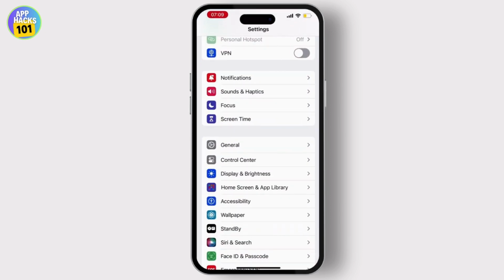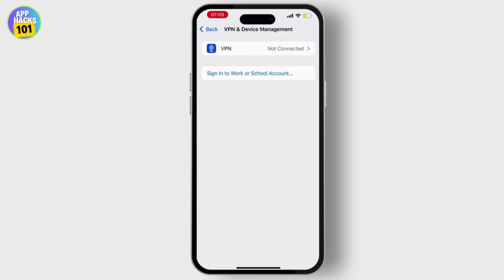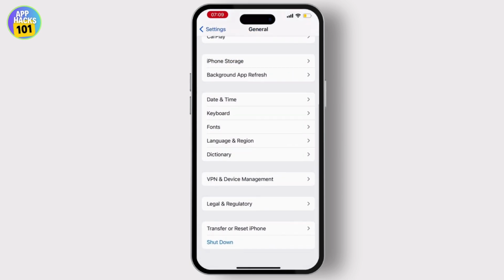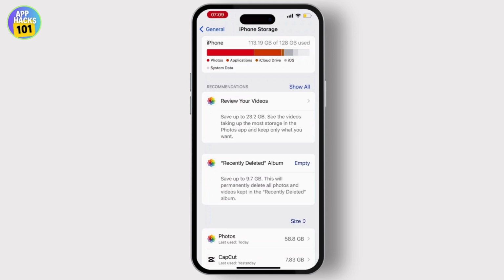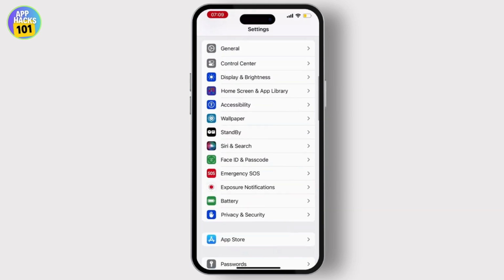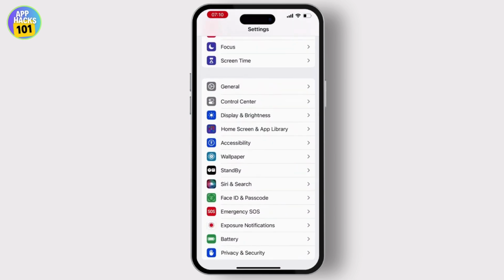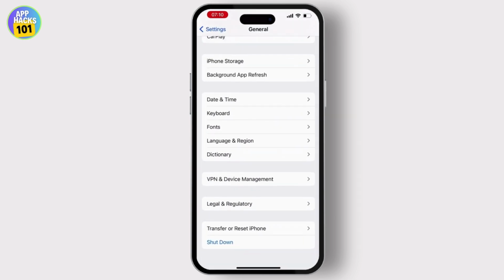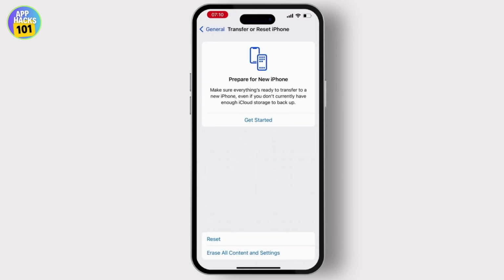How to Fix iOS Update Not Showing in Your iPhone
Learn how to fix iOS 18.1 not showing in your iPhone with this comprehensive guide. If your iOS 18.1 beta is not showing, or your iPhone is not updating in iTunes or settings, this tutorial will help you resolve the issue.

In this video, you'll discover how to fix iOS 18.1 beta not showing on your iPhone, and what steps to take if your iPhone is stuck on verifying update. Additionally, you'll learn how to update your iPhone 6s, iPhone 7 Plus, and iPhone 8 Plus to iOS 16, and how to address the issue of iOS 15 update not showing on iPhone 7 or 7 Plus.

Timestamps:
0:00 Introduction
0:20 Step 1: Checking for Updates in Settings
0:45 Step 2: Using iTunes to Update
1:00 Step 3: Troubleshooting Stuck Verifying Update